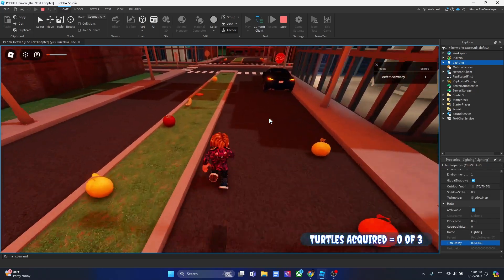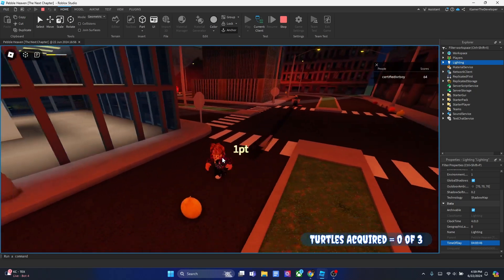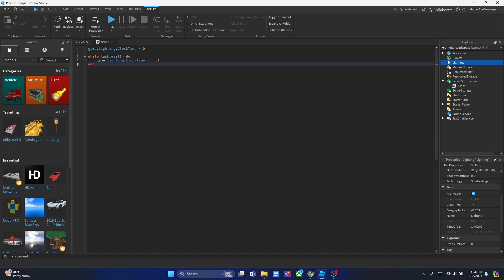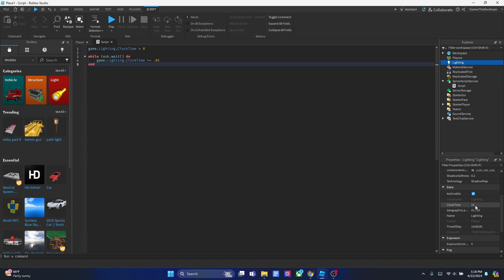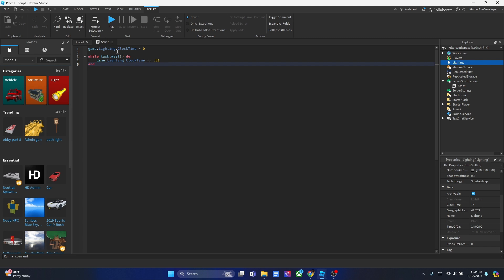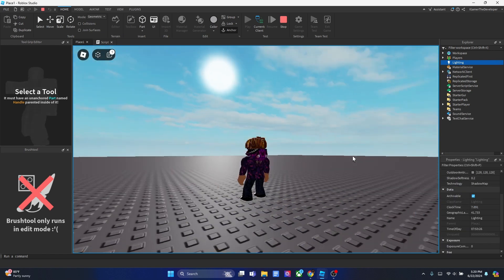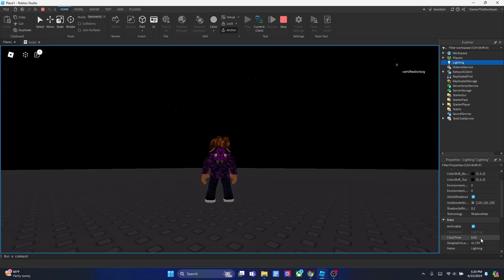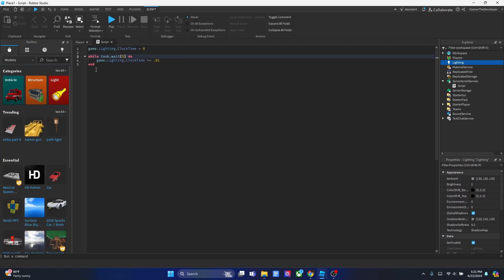How To Make a Day And Night Cycle Using Only 5 LINES of Script In Roblox Studio (FAST/EASY)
In today’s video, I’ll demonstrate how to create a day and night cycle script using just five lines of code in Roblox Studio. Day and night cycle scripts adjust the in-game time according to a specified pattern. By simulating realistic time cycles, these scripts enhance the overall game experience. Unlike some complex day and night cycle scripts available in the Roblox marketplace, the method I’ll share keeps it concise and efficient. Let’s dive in!